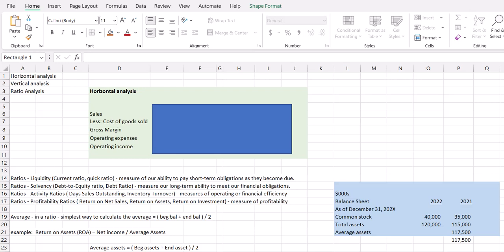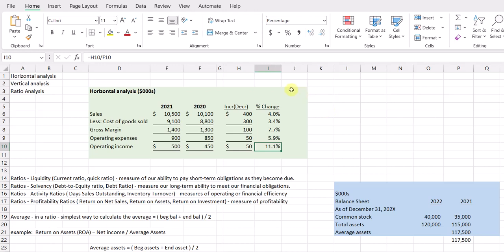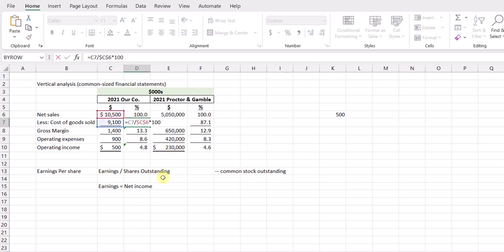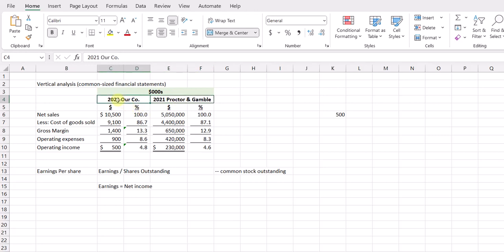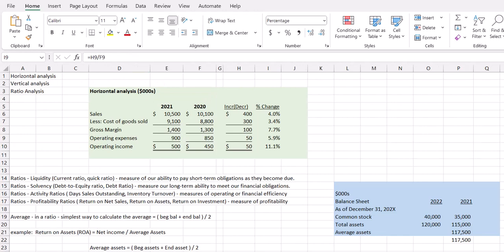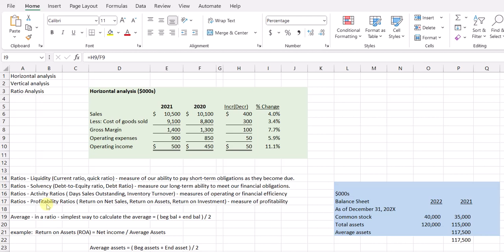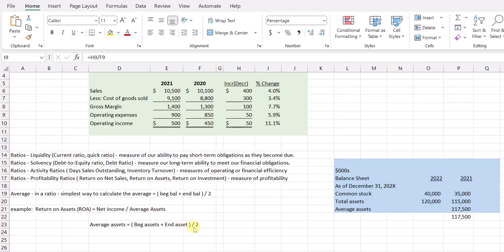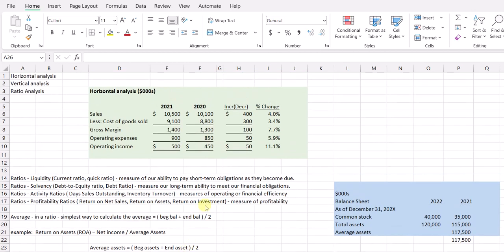Financial Statement Analysis: Horizontal Analysis, Vertical Analyis and Ratio Analysis